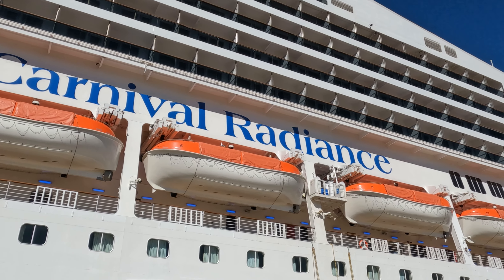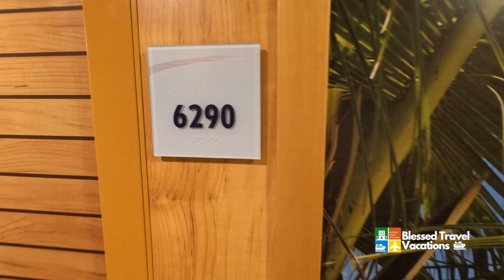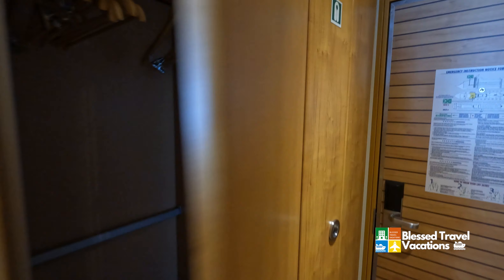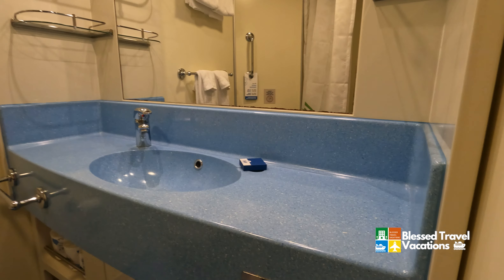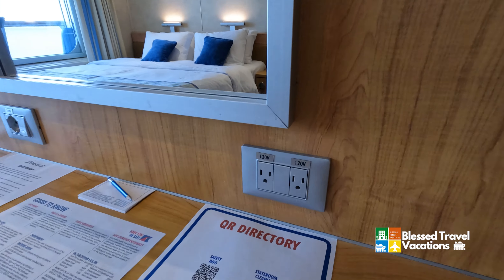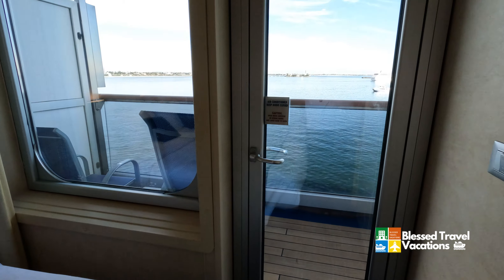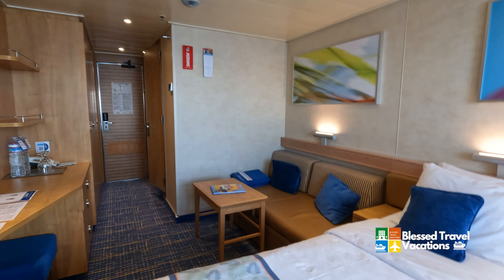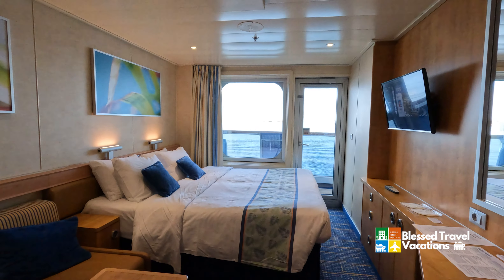Carnival Radiance Balcony stateroom walkthrough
The recently updated Carnival Radiance (formerly the Victory) has many great enhancements to enjoy from new food options, updated amenities, new activities and a refreshed room update.   Check out our Balcony stateroom walkthrough and see for yourself why you should book your next Carnival cruise through Blessed Travel Vacations on the Carnival Radiance.